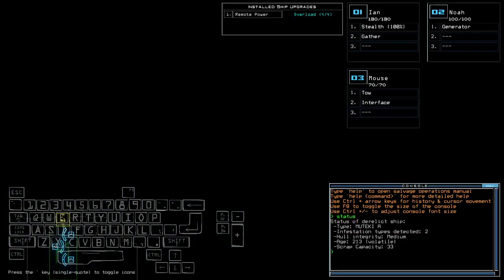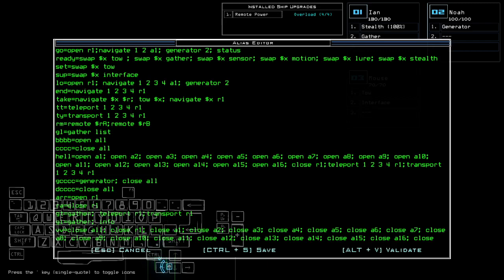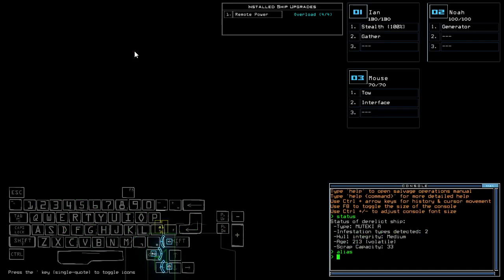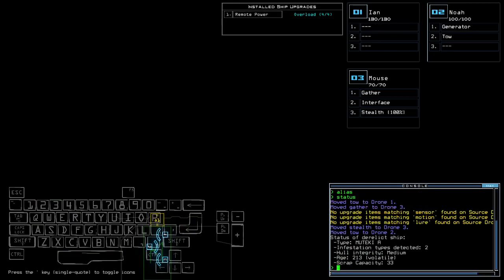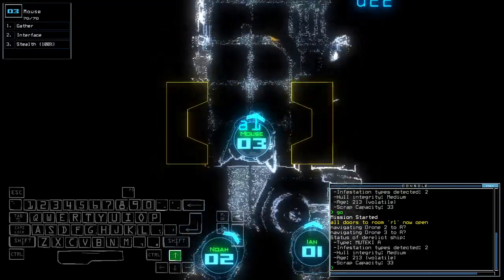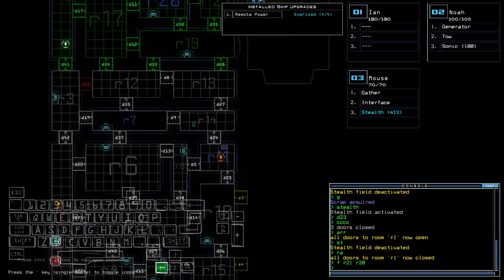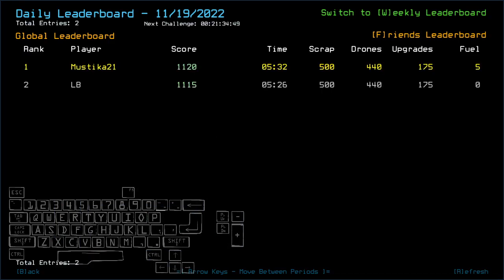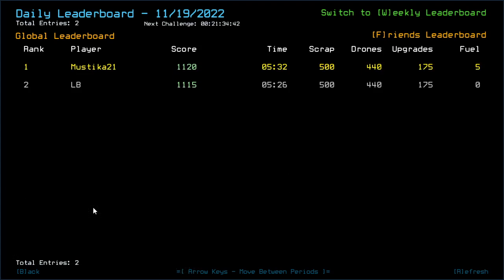Duskers Daily 19 Nov 2022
Didn't realize they didn't have the fuel point until I stopped the recording.